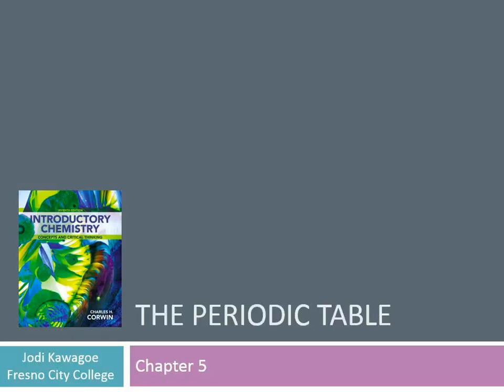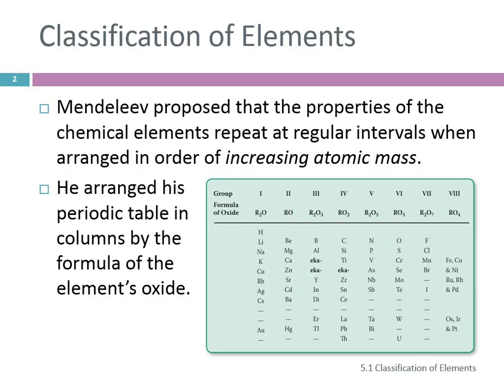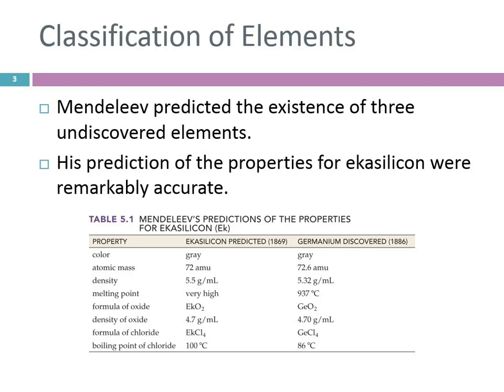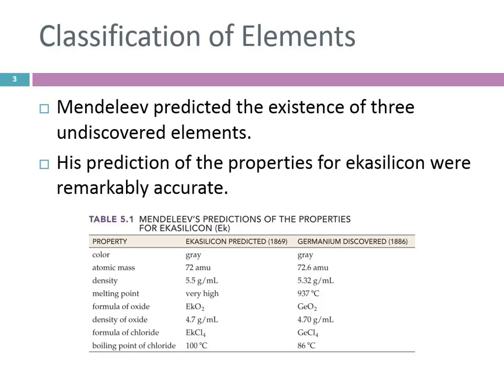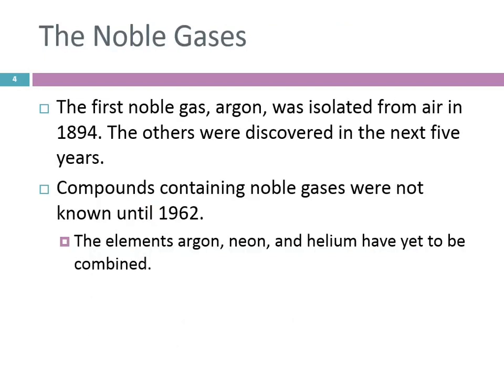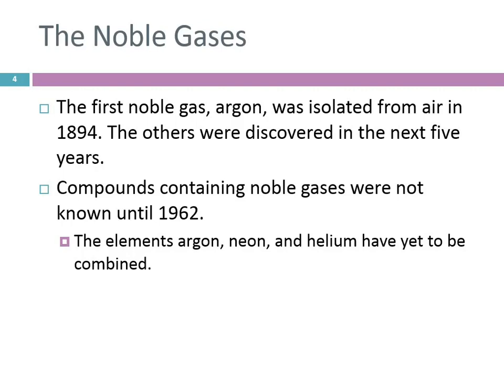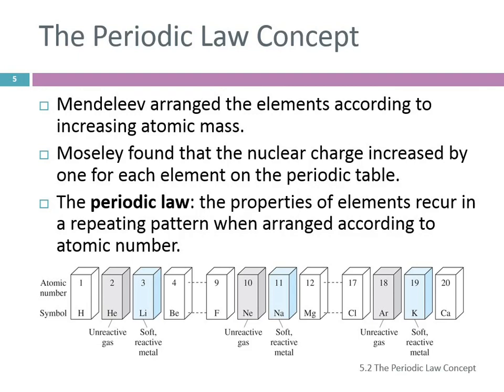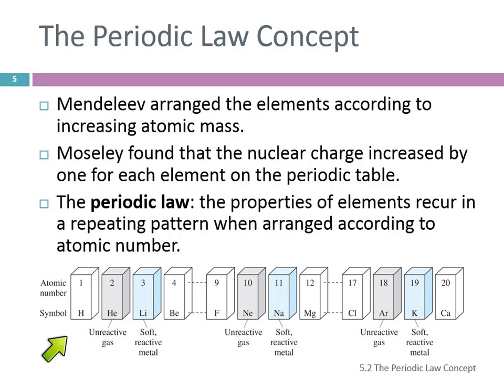101P 5.1-5.2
3/13/15 lecture at FCC